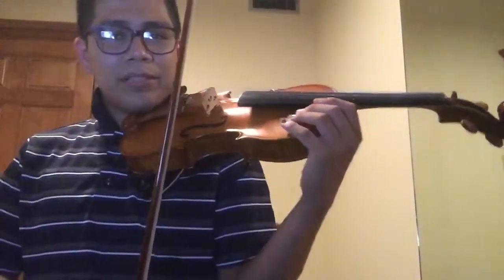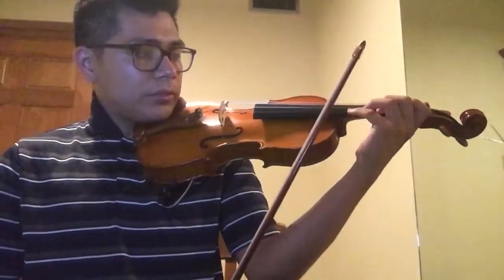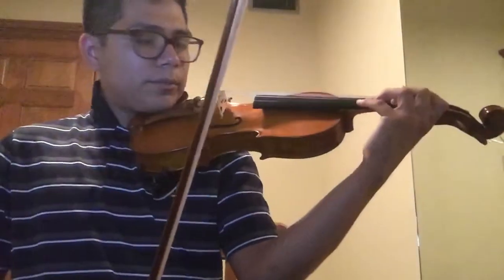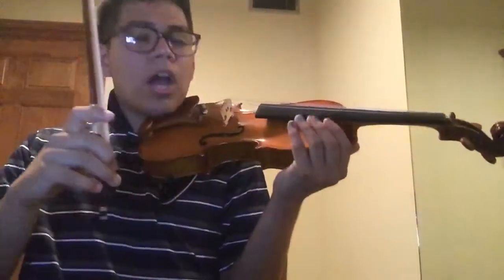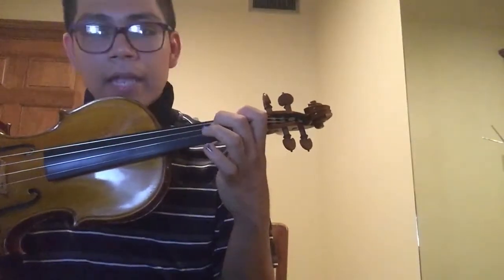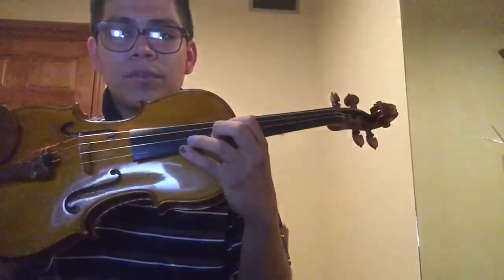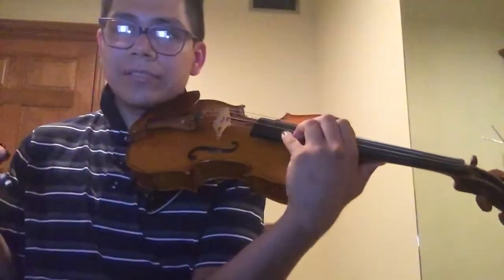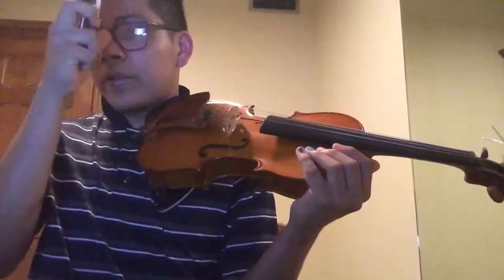Fingered octaves part 1